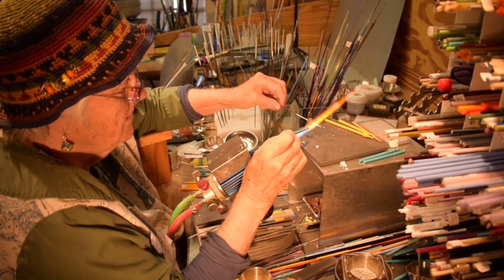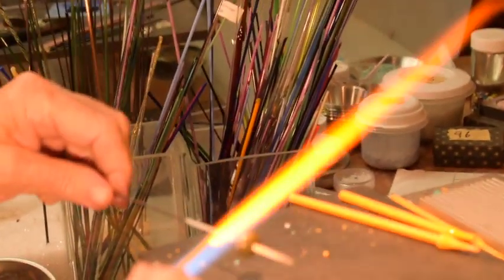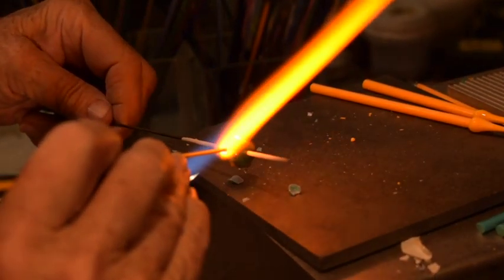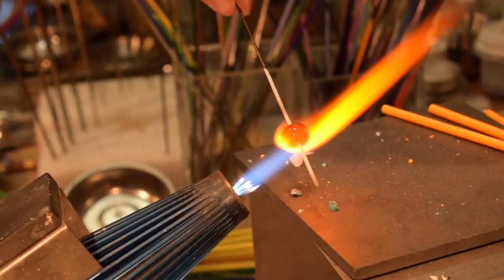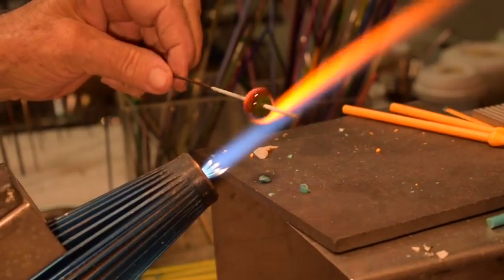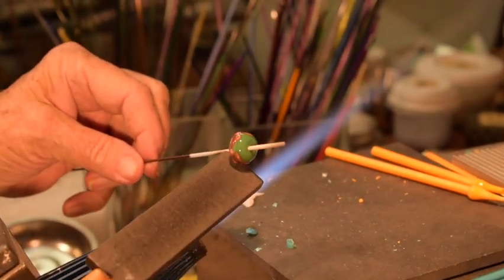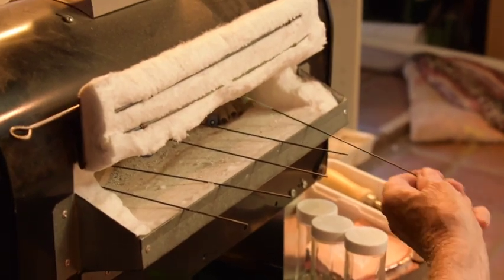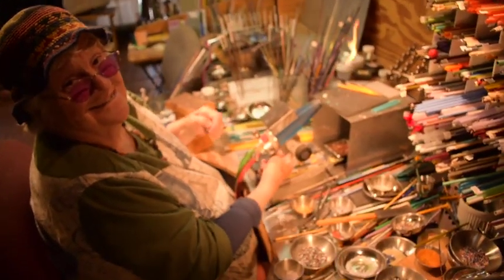Life with Kate 4 "Ukraine Bead Jewelry Time"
This little video is about making simple beads in the two colors of the Ukranian Flag. I'm aiming to make many, and hope they will be worn by friends and folks who like to wear a small statement in solidarity with this this tormented land.

BTW. If you are enjoying my new series "Life With Kate", consider becoming a real patron.

It's easy and you have control over your level of contribution.